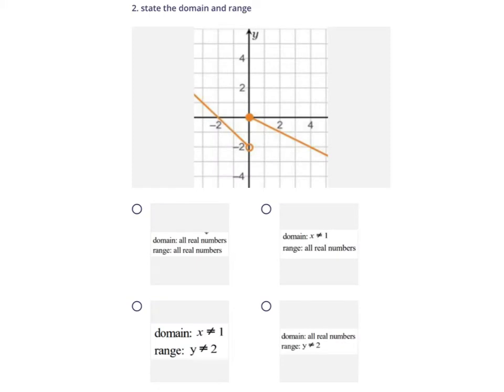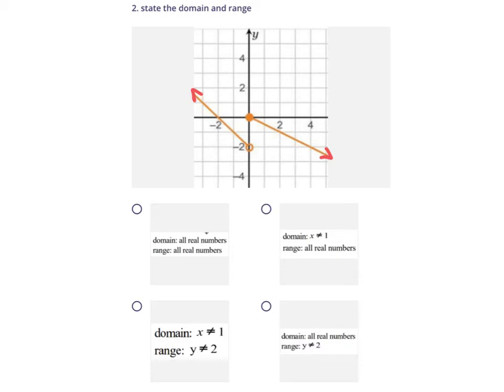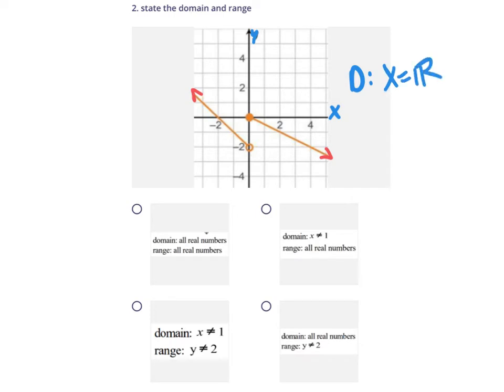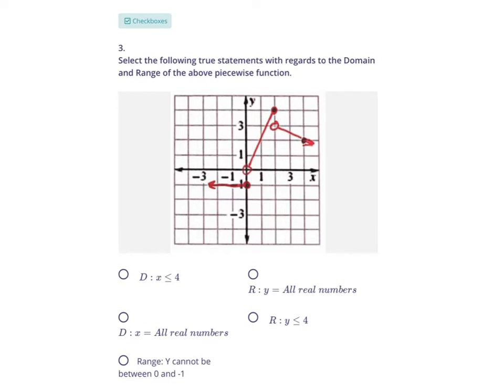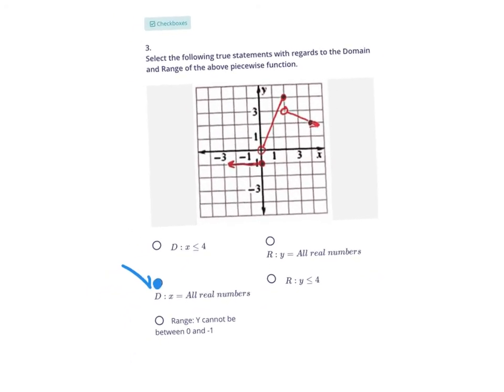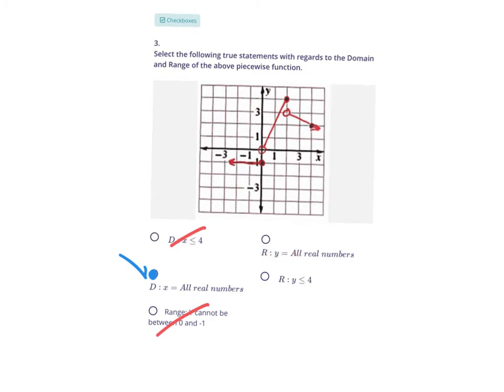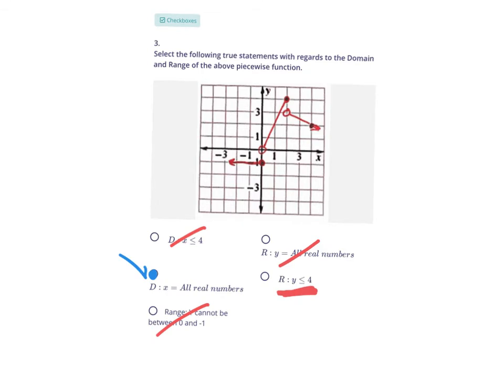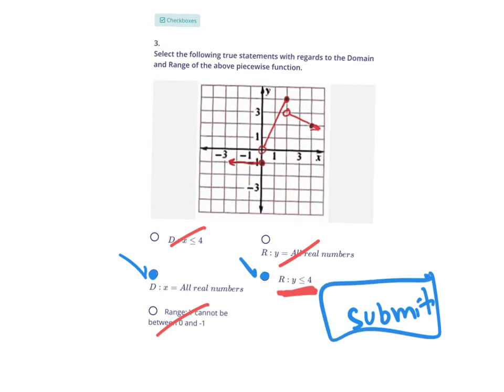A2 Fall Final review 2020 Domain & range